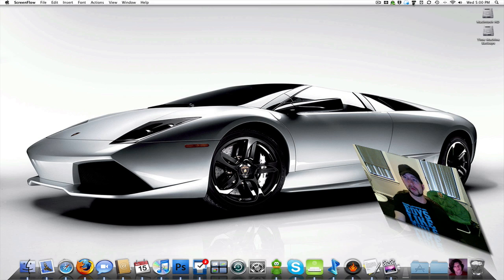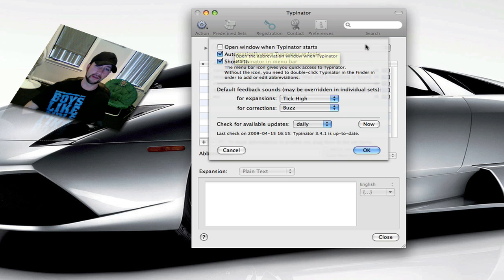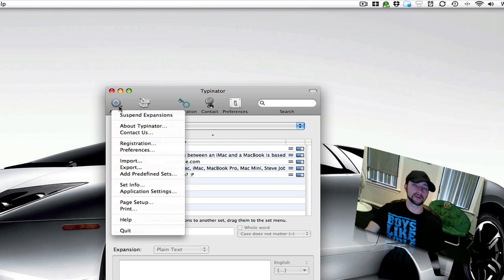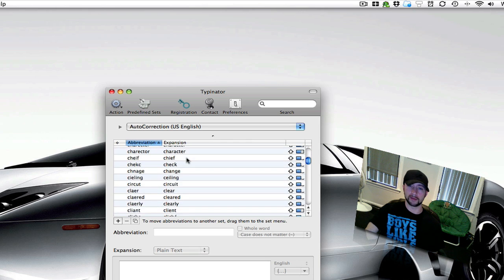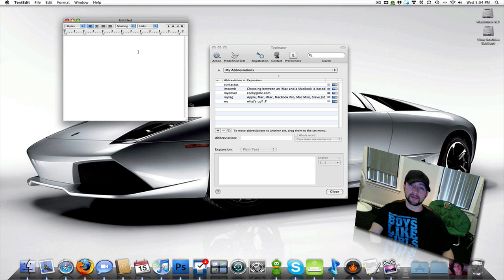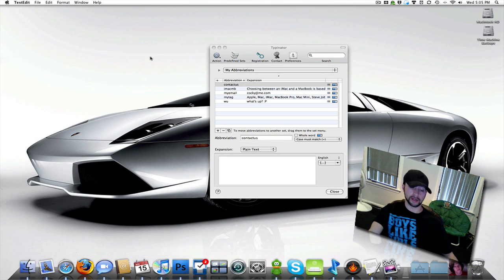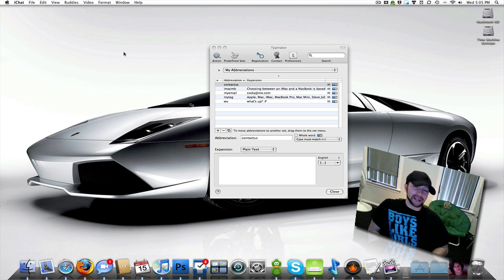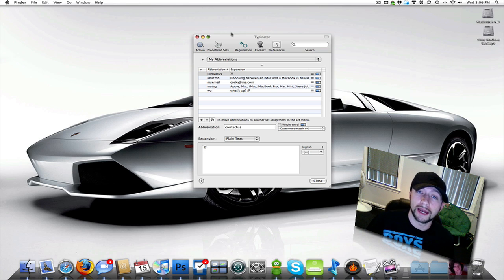Typinator Review/Tutorial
I love this application! If you're looking to save time in your day to day typing, looking to misspell less words when talking to friends and looking for a helpful application that doesn't use up a lot of screen real estate.. this is perfect for you. This is another one of my favorite applications without a doubt. Special thanks to Ergonis Software for giving me this to review for you guys! You can visit them at: